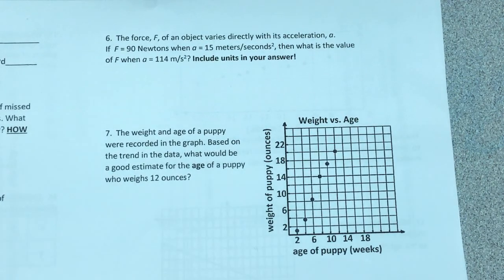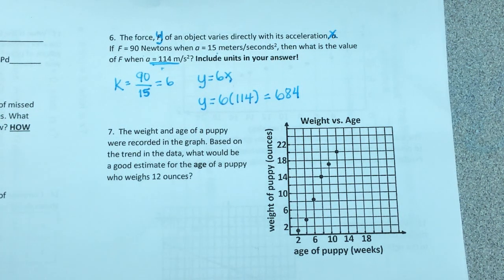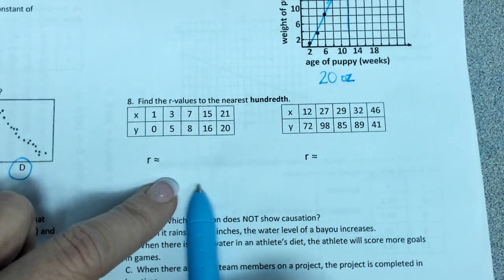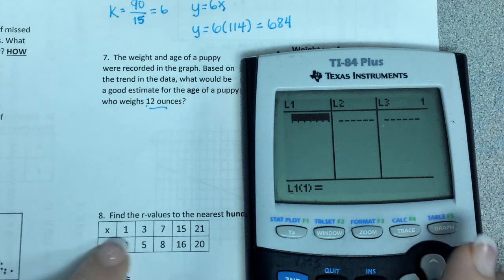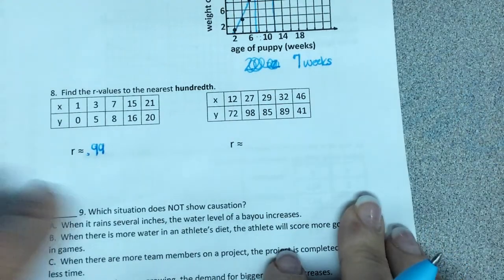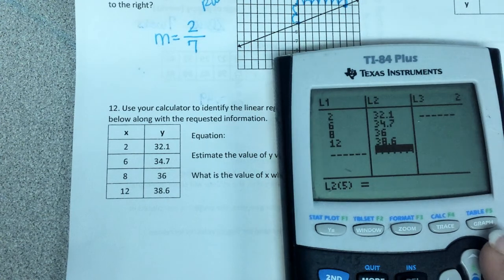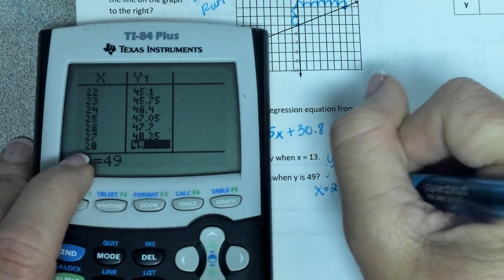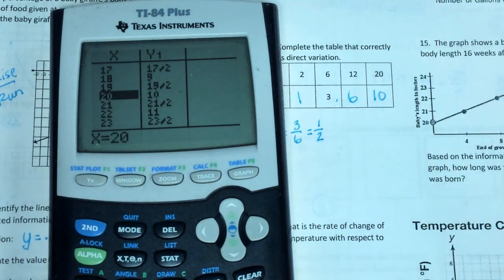Review for Linear 1 Test